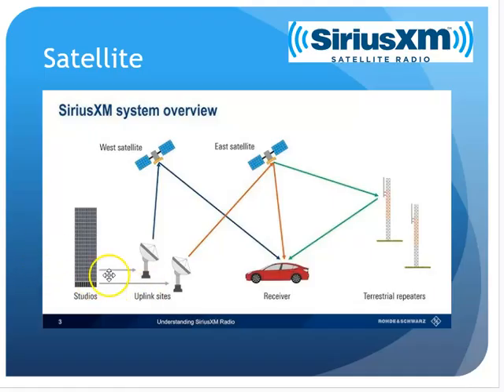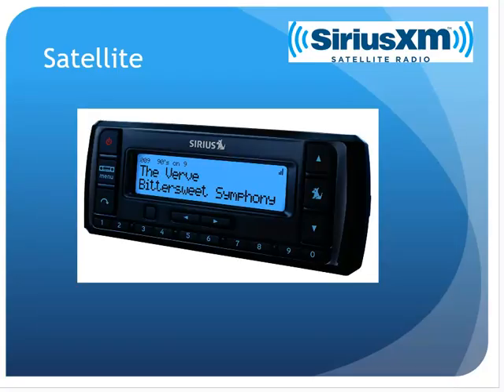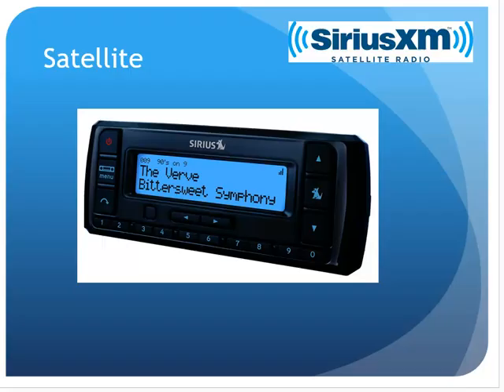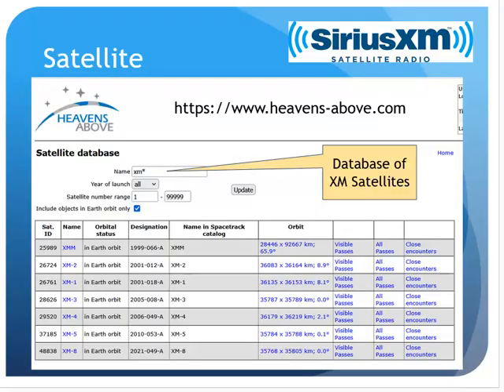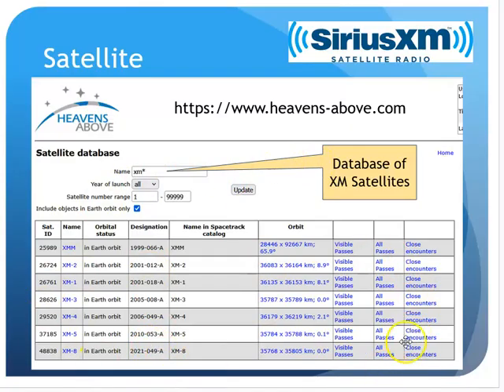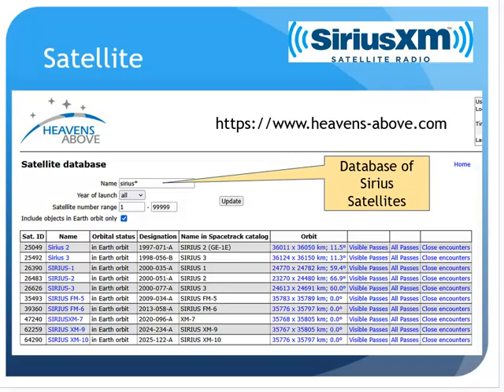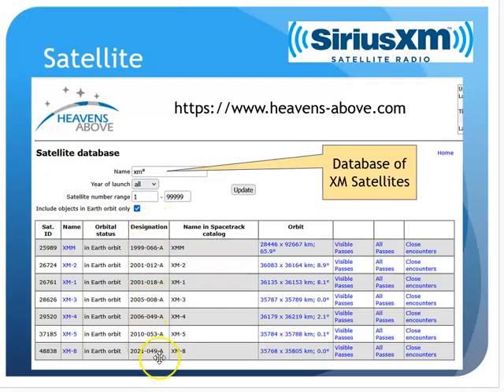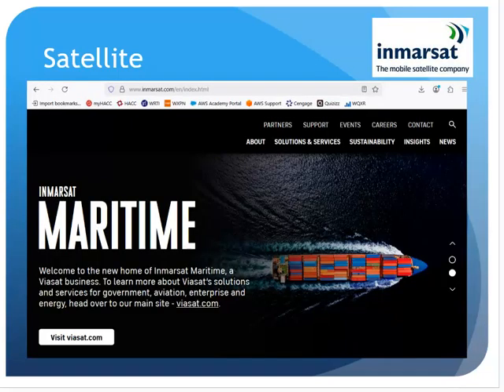CNT125 Chap9 10ed 3 WAN Connections 3